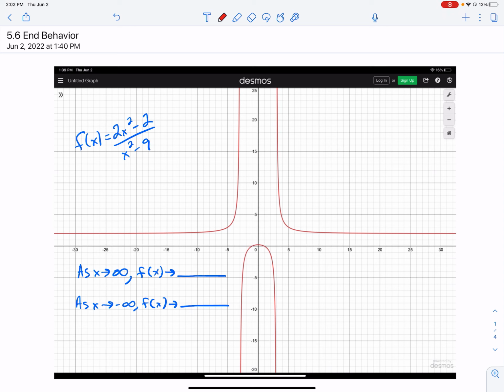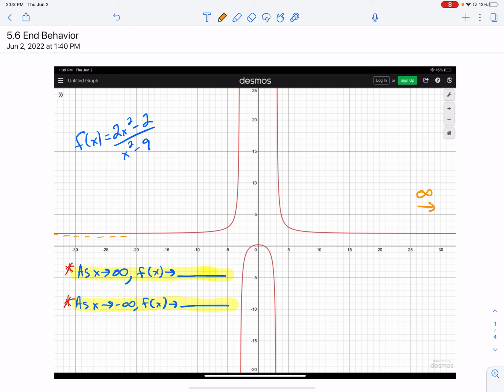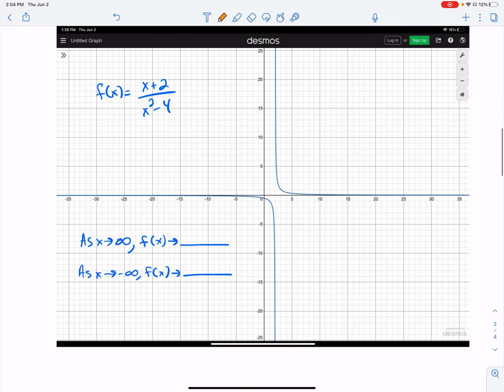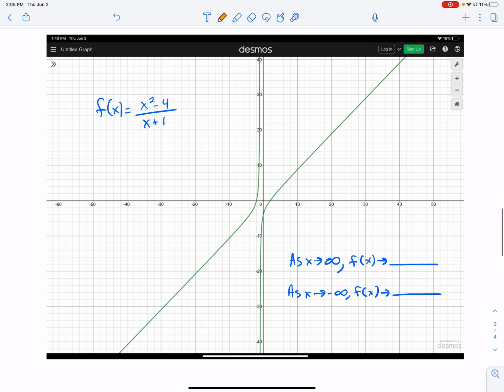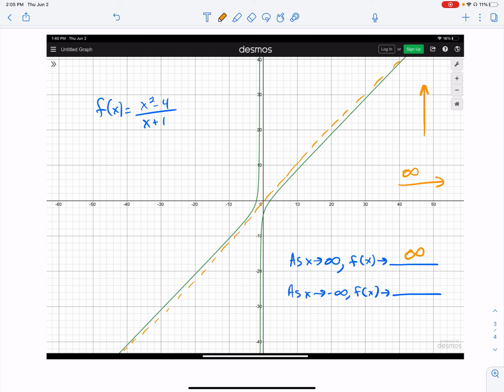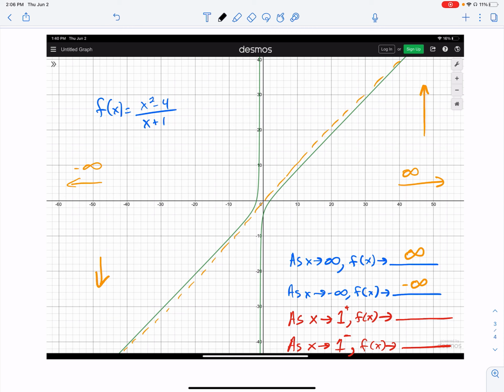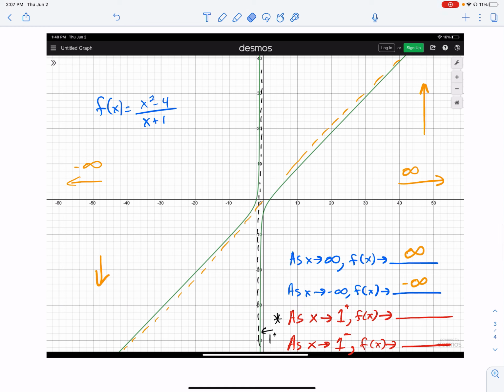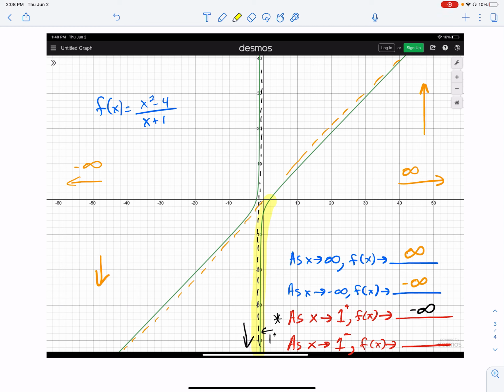Rational Function End Behavior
This video shows how to use the graph of a rational function to find its end behavior.  This video goes with this